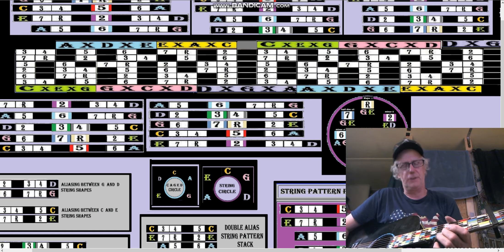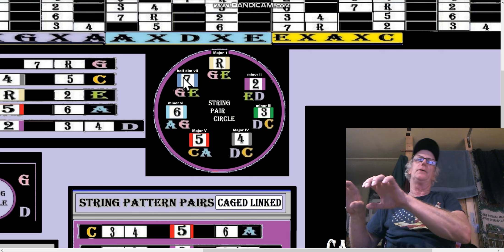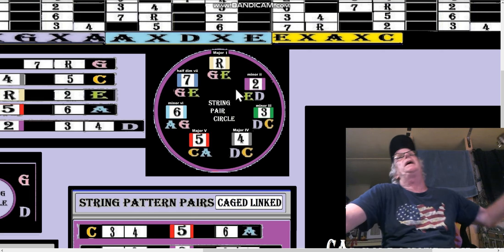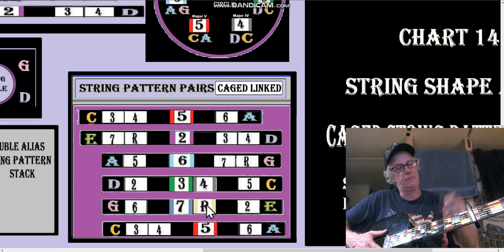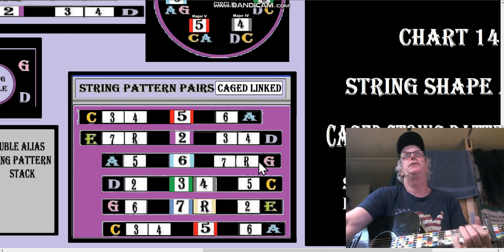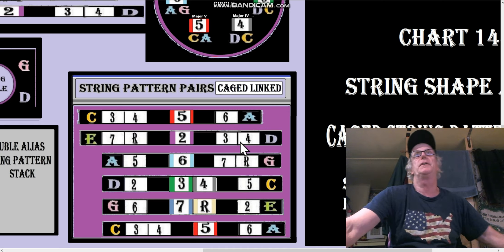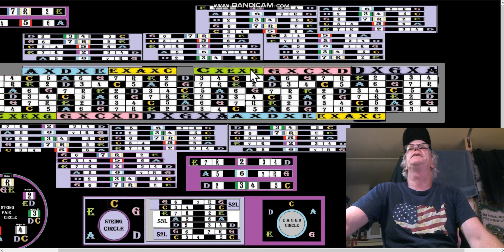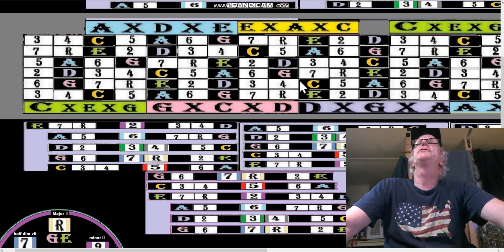Andys Free Guitar Charts Videos Lesson Charts 144-145 Part 2 of 7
Andys Free Guitar Charts for tonight Chart #145 The String Shapes Fretboard
Andys Free Guitar Chart # 144 String Shape Aliasing, CAGED String Shape Pair Set builds, and Single note targeting for key/scale tone matching!
Andys Free Guitar Charts Video for today Charts 141-143 String Pairs and Aliasing :